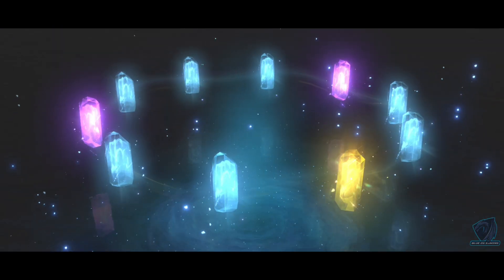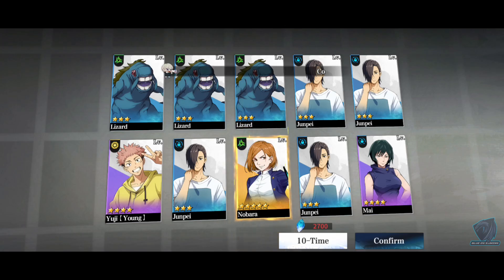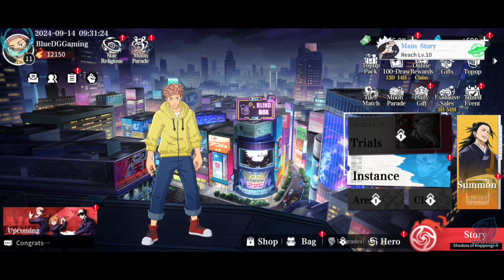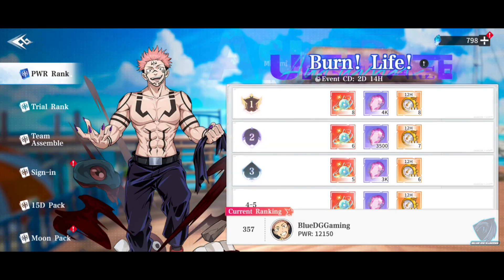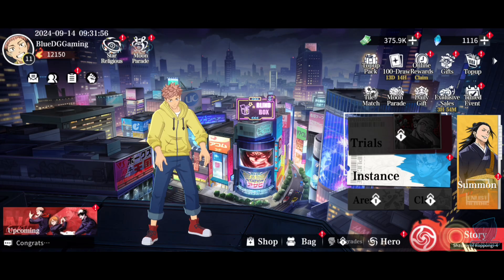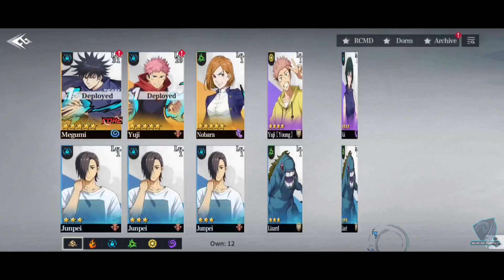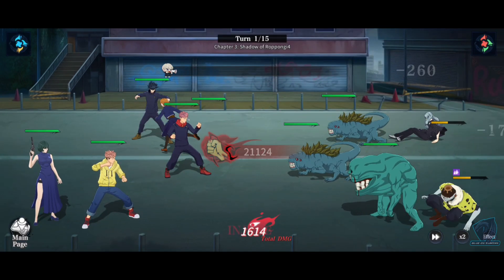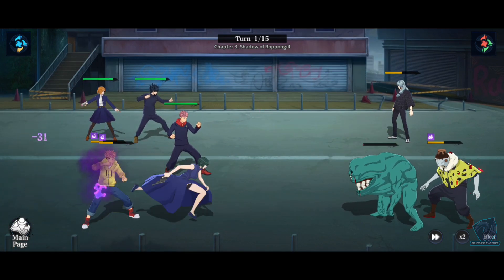Jujutsu Awakening Gift Code Tutorial | Claim Redeem Code Now!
📌How to Redeem Code
players must first complete the tutorial. Once the tutorial is finished. Tap on Avatar – Redeem Code

🎁Redeem Code
1. JK666
2. JK777
3. JK888
4. KEKI7O1MT

Game : Jujutsu Awakening
Genre : RPG
Size : 1.38GB
Internet : Online
Languange : English

A tale of courage, sacrifice, and rebirth in a world where hope and despair collide. Every sorcerer is a protagonist, and choices shape destiny.

Anime-Inspired Faithfully recreates the anime, immersing you in the story.

Stunning Visuals Realistic graphics bring a vivid, cursed world to life.

Strategic Battles Craft strategies and enjoy competitive gameplay.

Guild System Join guilds, challenge bosses, and grow together.